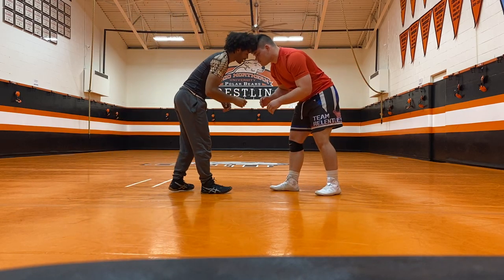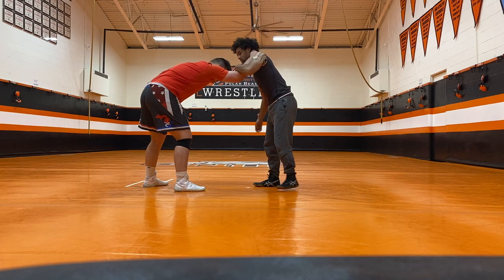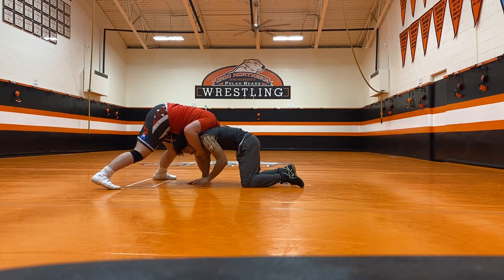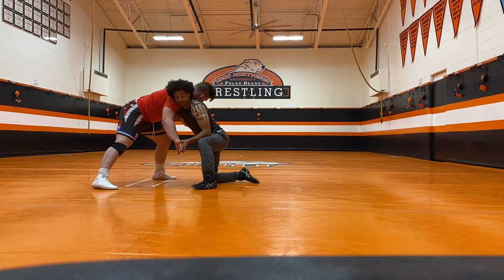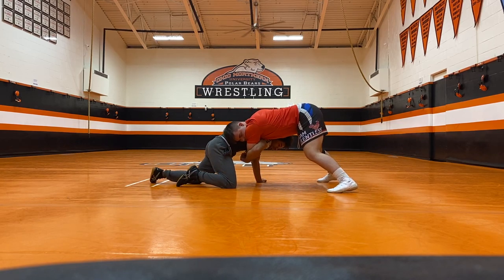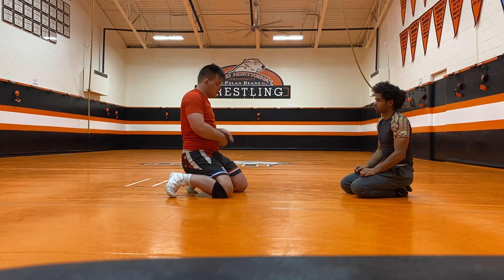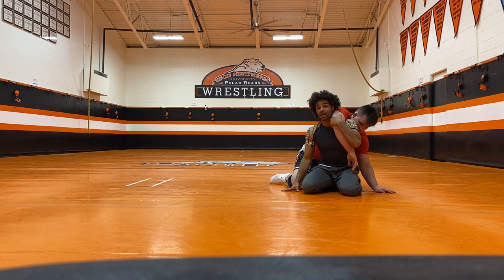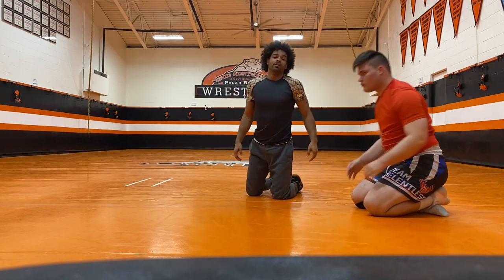How do I get out of a front headlock?